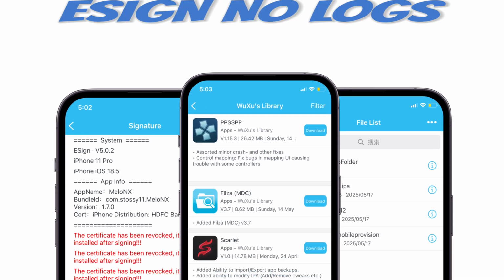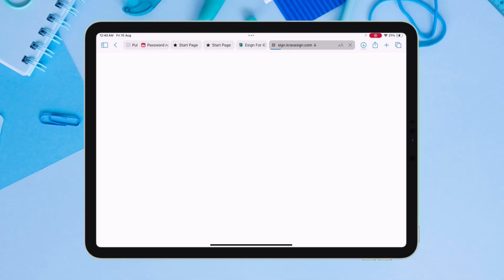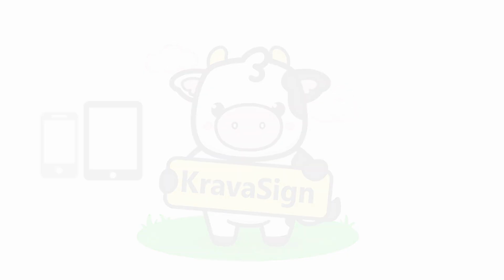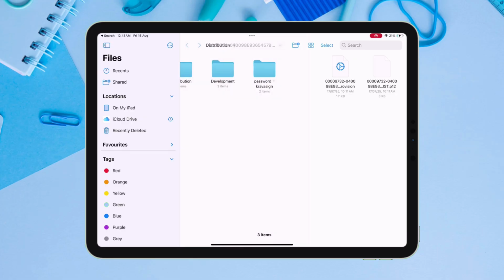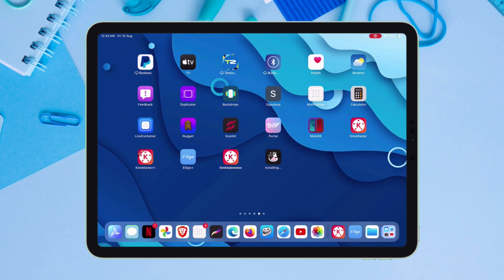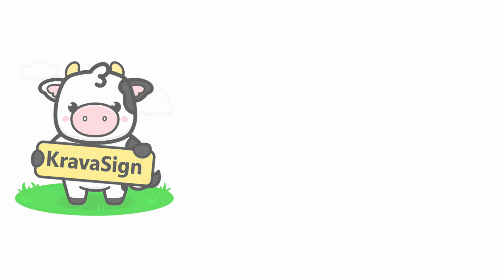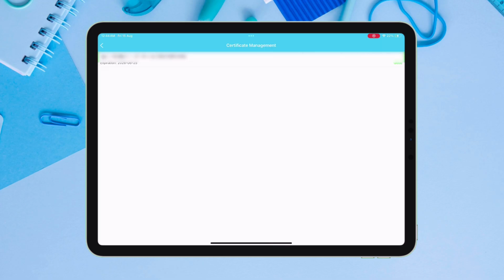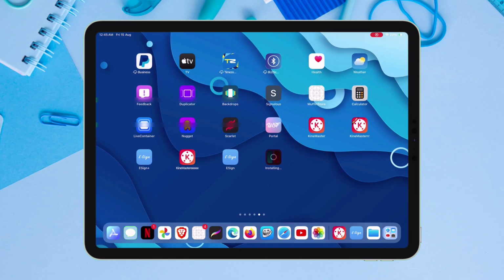NEW Esign iOS IPA Signing with Kravasign Certificates (2025)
Learn how to install ipa file on iPhone using Esign ios + kravasign certificates. Esign ios tutorial 2025 - install Esign, no revoke, no logs, with kravasign. Works on ios 18 & ios 26 latest update!

Unlock the ultimate signing tool with eSign iOS! Learn how to install eSign iOS 18, download eSign certificate, and bypass revokes with Kravasign. This step-by-step tutorial shows how to install IPA files on iPhone using eSign no logs, eSign no revoke, and Kravasigner certificates. Discover new eSign iOS 2025, eSign iOS 26, and the latest eSign install tricks to keep your apps running smooth and enable Esign iOS IPA Signing with Kravasign Certificates.

 💬 Lets Join Over My Social Handles 💬